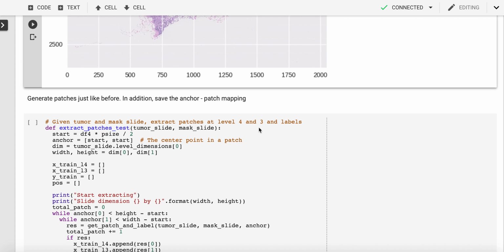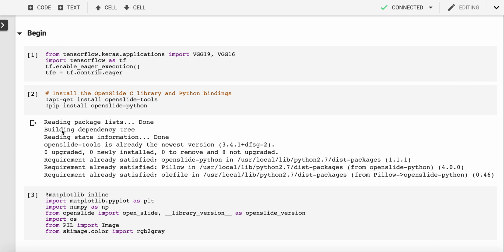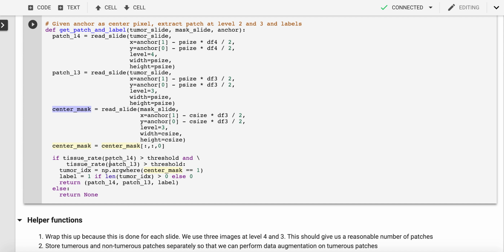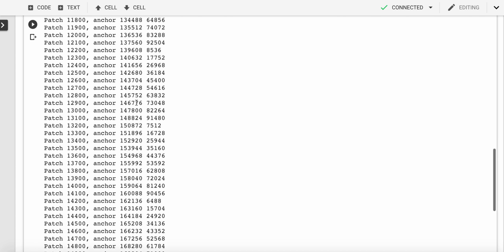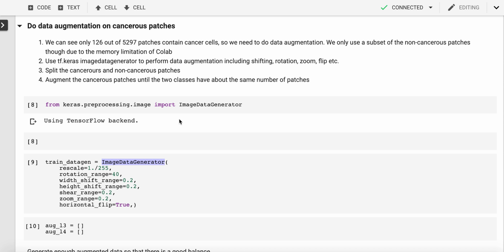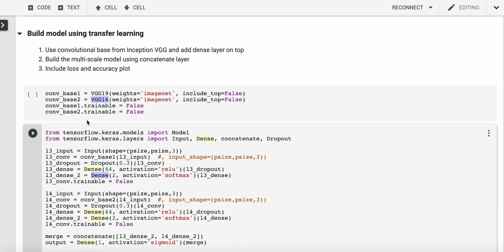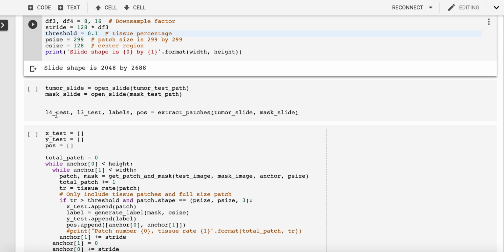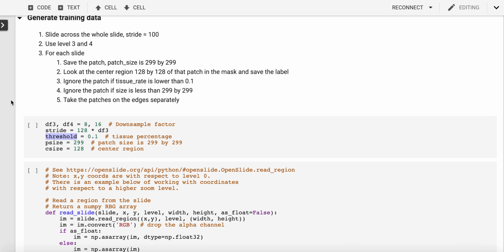demo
This is a demo video for COMS4231 project